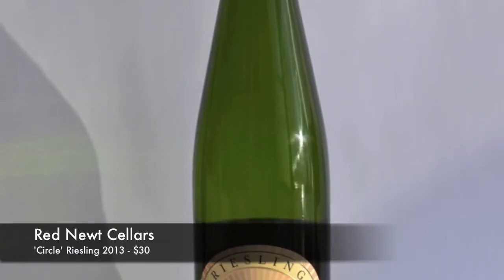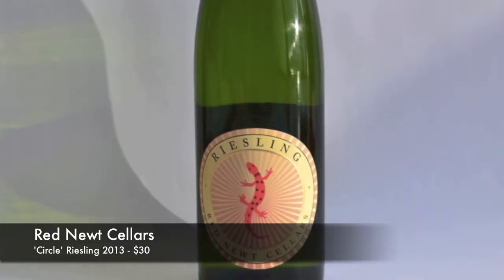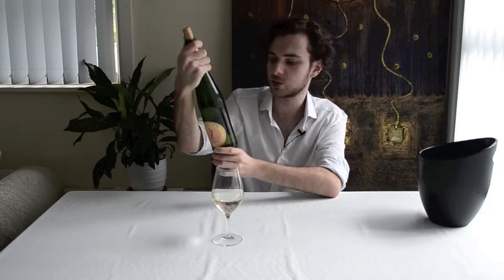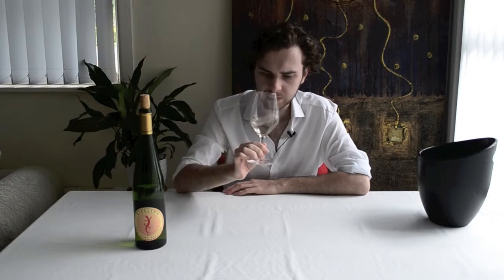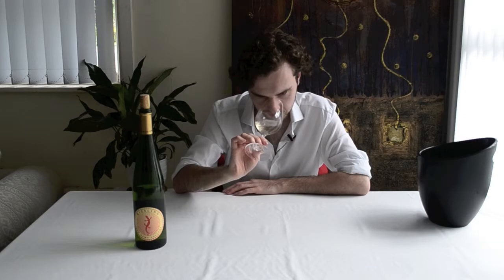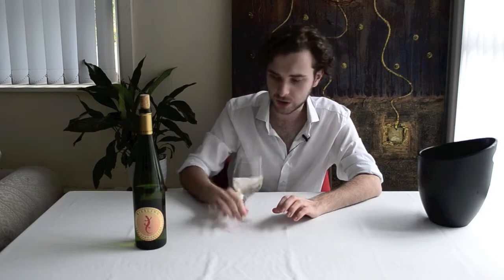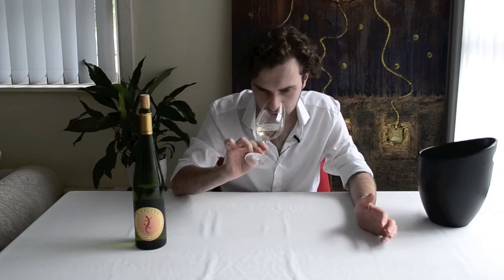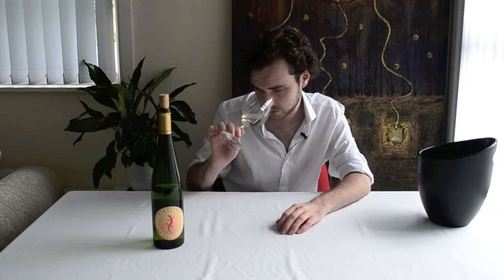Wine Expert tastes New York Wines: Red Newt Cellars 'Circle' Riesling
This week on Wine Tasting with Connal Finlay DWS; Connal is going to be tasting the Red Newt Cellars 'Circle' Riesling 2013. As far as top players are concerned, Red Newt Cellars is a leader of Riesling production in the Finger Lakes region!

If you'd like to buy some of the Red Newt Cellars 'Circle' Riesling on our website - just follow this

Note: we are based in New Zealand yet ship internationally!